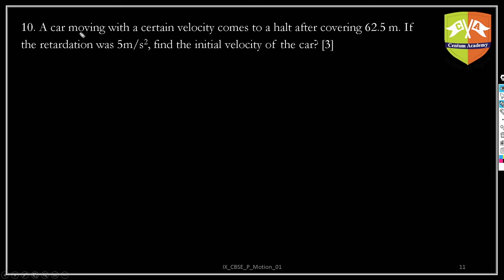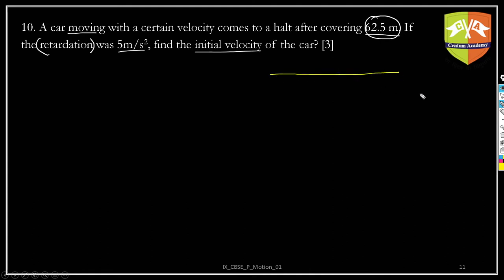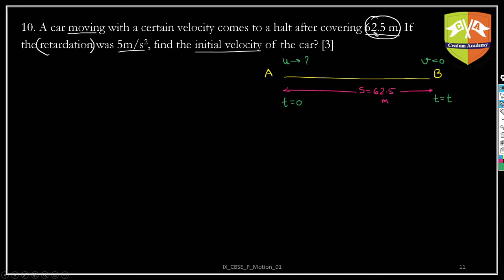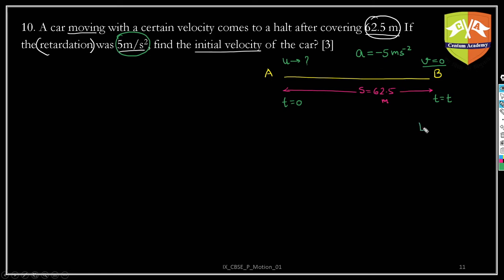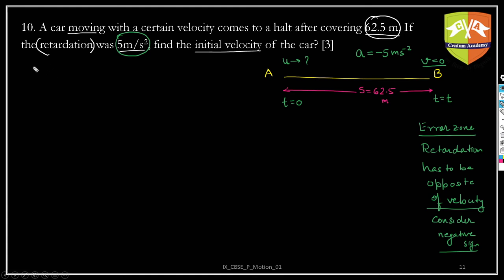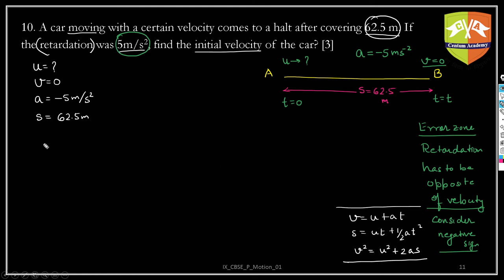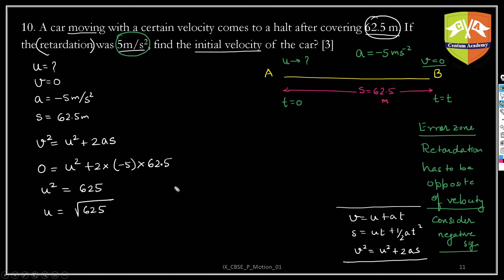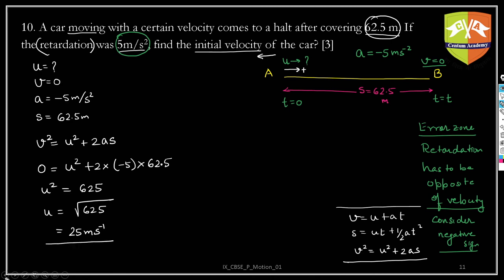CBSE_WS_P_Motion_Q10: Numerical based on equations of motion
Chapter Name:  Motion
Topic:  Solved example
Grade: IX
Author: Tushar Sinha

Numerical based on equations of motion:

Q: A car moving with a certain velocity comes to a halt if the retardation was 5 m/s^2, find the initial velocity of the car.